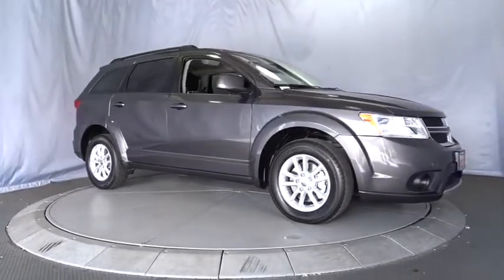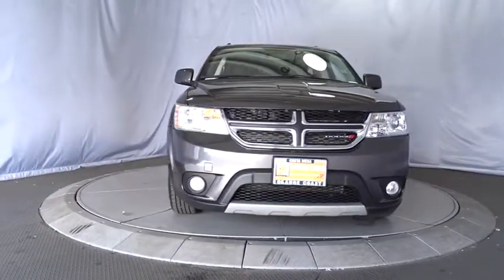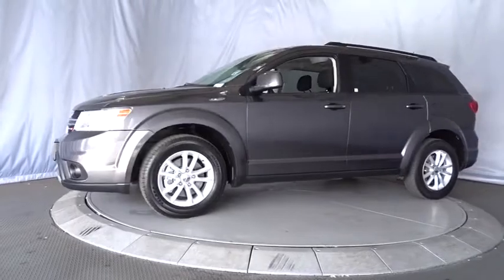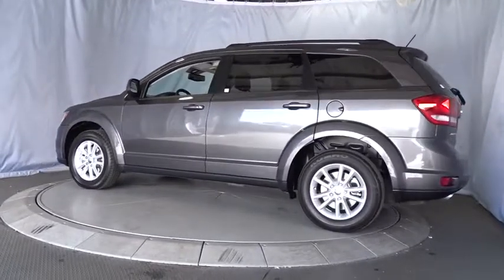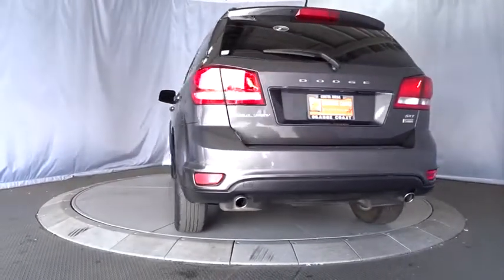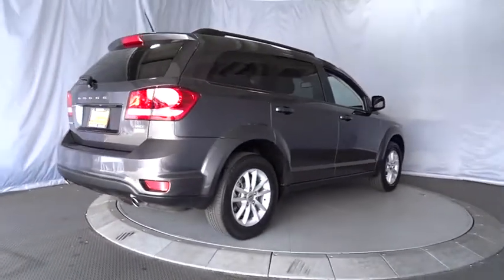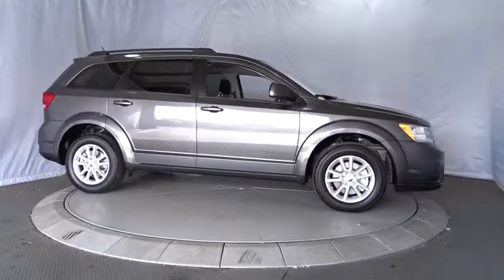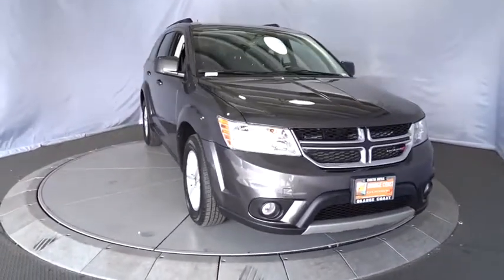2015 Dodge Journey Costa Mesa, Huntington Beach, Irvine, San Clemente, Anaheim, CA PJ11788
2015 Dodge Journey

IMMACULATE ONE OWNER CREAMPUFF!!! 3.6L V6 24V VVT Engine, 17 x 6.5 Aluminum Wheels, 3rd row seats: bench, ATC w/3-Zone Temperature Control, ParkSense Rear Park Assist System, and Steering wheel mounted audio controls. This is a 2015 Journey with only 38713 miles. This vehicle is Granite Crystal Metallic Clearcoat with Black interior and is in righteous condition.Be the talk of the town when you roll down the street in this outstanding 2015 Dodge Journey. This SUV is filet!! What a perfect match! This terrific Dodge Journey is available at the just right price for the just right person - You!We choose to take the stress out of the purchasing process. We work with third party sites to determine what is a fair price for our customers to ensure you will be happy with your buying experience.At Orange Coast Auto Group, we select only the best pre-owned vehicles to offer our customers. Our commitment to your peace of mind is our #1 priority.That's why each vehicle has a certified quality inspection, 3-month, 3000-mile Power-train Warranty on each car, our 72-hour/250 mile Love It or Leave It return policy, free CarFax report and clean title guarantee. Shop Easy, Drive Happy!